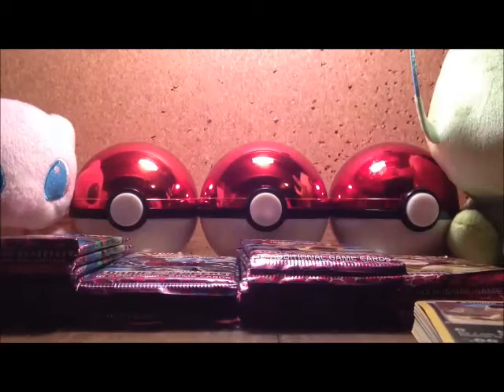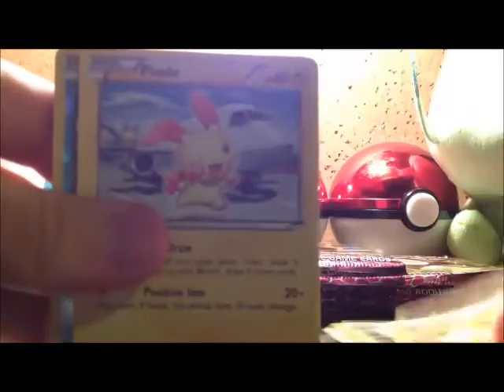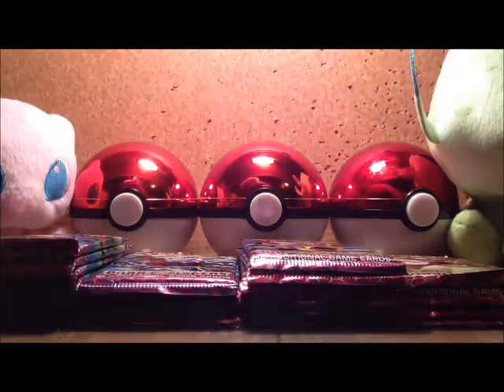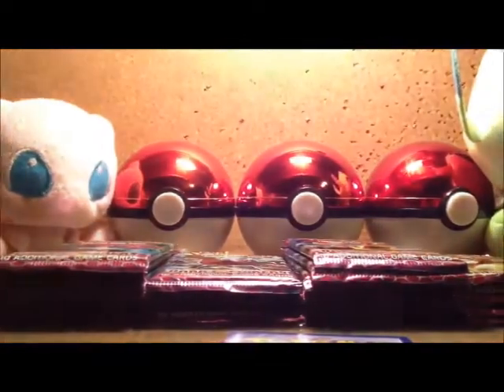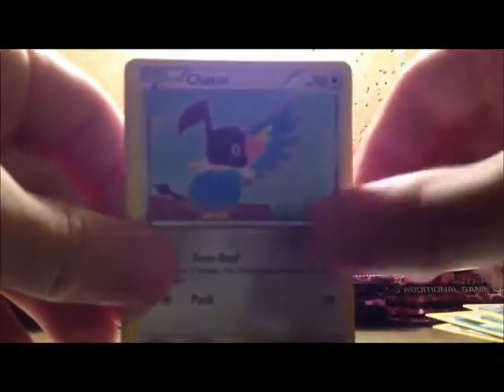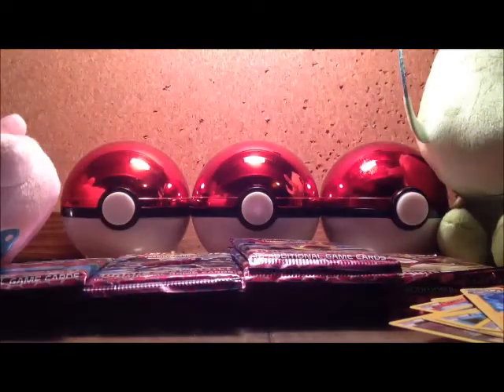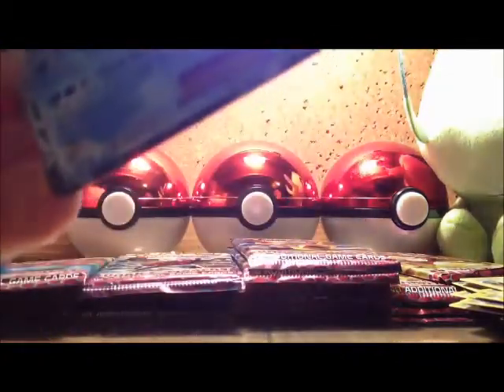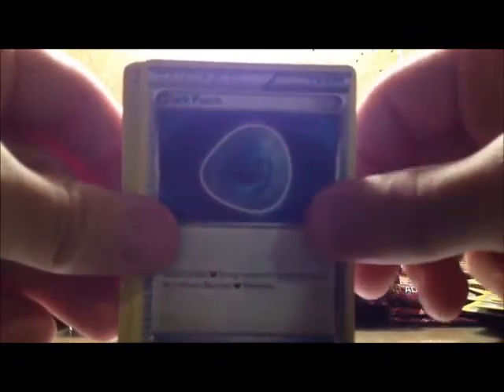One of my first videos! Opening 21 Dark Explorers Booster Packs- Part 1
Here's one of the first videos I ever made! It's crazy how far I've come since then!